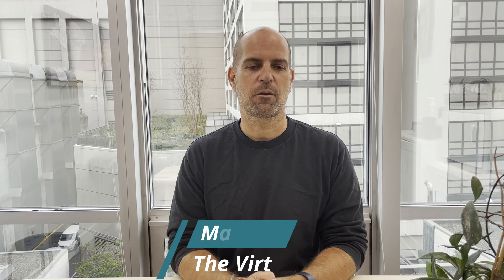How to Retain Your Front Desk Staff, Without Going Over Budget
Do you know just how CRUCIAL our front desk staff is for our clinics?
From answering phones to booking patients to upholding your clinic's atmosphere and day-to-day logistics.
Yes, that’s how important they are!! So I completely understand why this poses a problem. It's a situation we clinic owners face at some point - especially when things aren’t going so well financially.
I wanted to talk about it and share with you all how to go about this problem, in case some of you are currently in the same situation.

Check out this video where I share with you the 3 ways to retain your front desk staff WITHOUT going over budget!

Happy watching, friends!
Best,
Mark